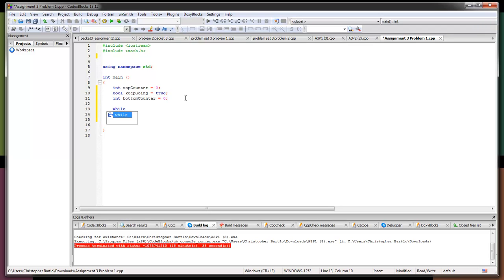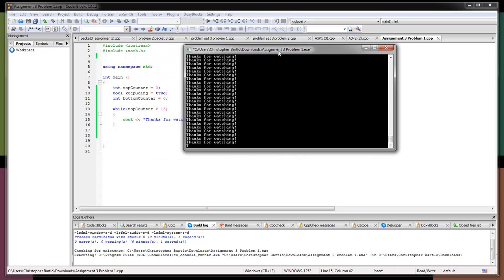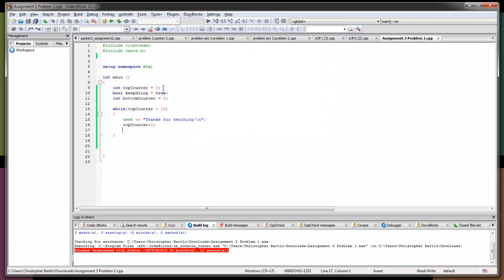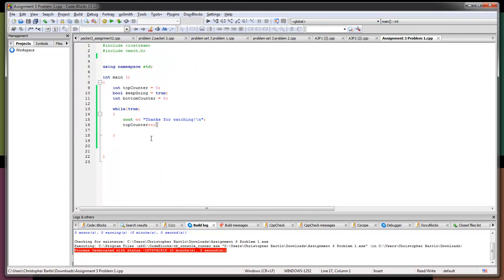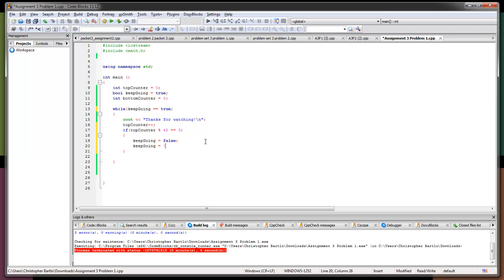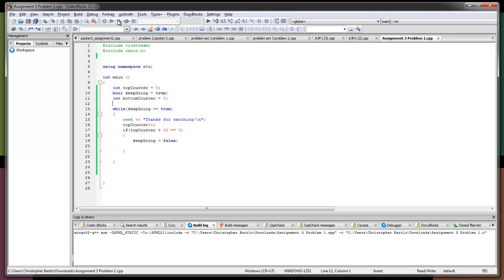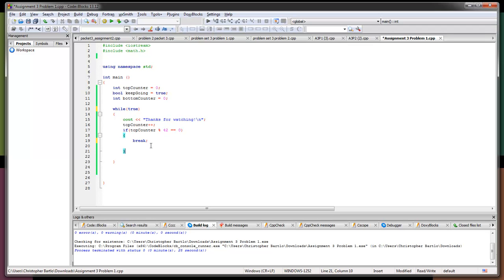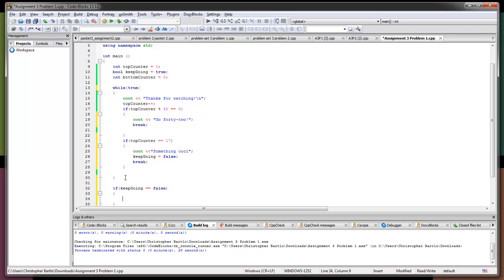Wilson CS 3-4: While Loops Part 1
A quick little intro to the basic while loop in C++